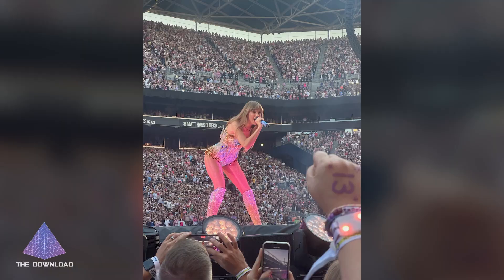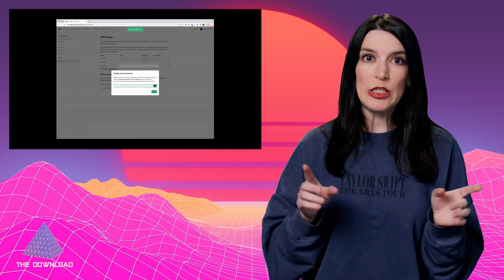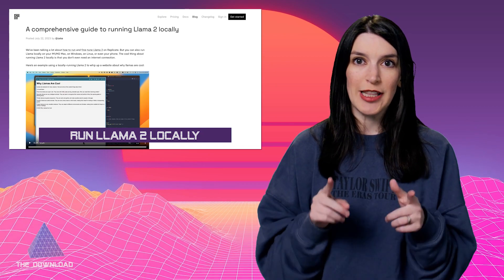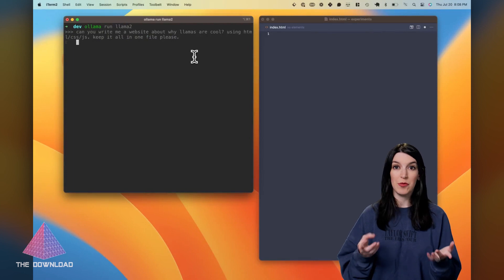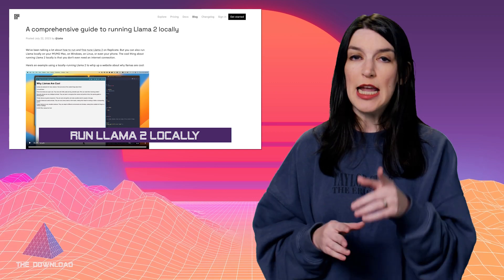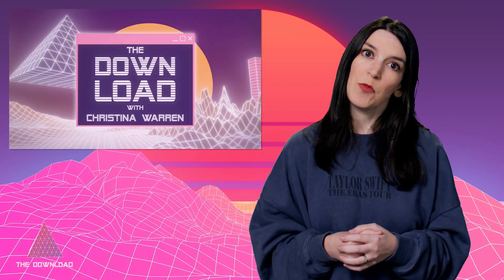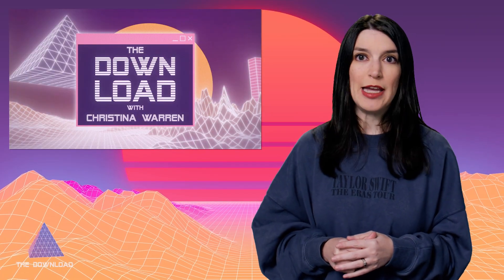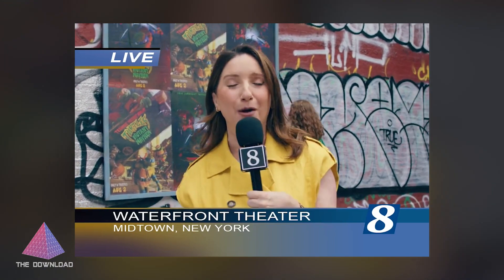The Download: Build Apps with GitHub Copilot, SDXL 1.0, Pizza Scented TMNT Controllers and more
On this AI-packed episode of The Download, Christina is back with some totally radical developer news and opening source news, including:

00:00 Intro
01:10 Twitter becomes X
01:29 How to Build GPT-3 App with Nextjs, React and Copilot and GitHub repo
02:10 GitHub Copilot Trust Center and
03:33 Run Lllama 2 locally and Ollama and Llama.cpp
04:30 FreeWilly2 and HuggingFace repo
05:00 SDXL 1.0 and GitHub and HuggingFace
06:18 *Project Spotlight*: InvokeAI and docs
07:09 *Christina's Pick of the Week*: TMNT Stuff and

Hosted by @ChristinaWarren